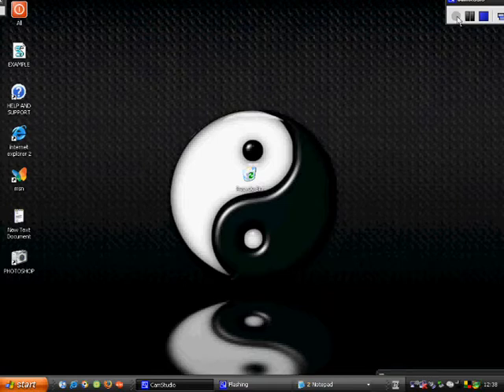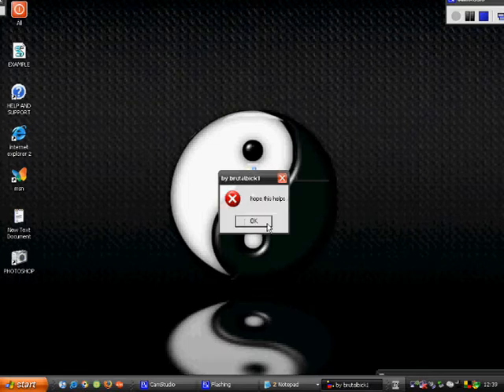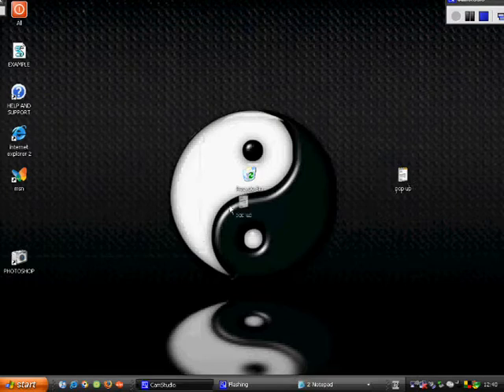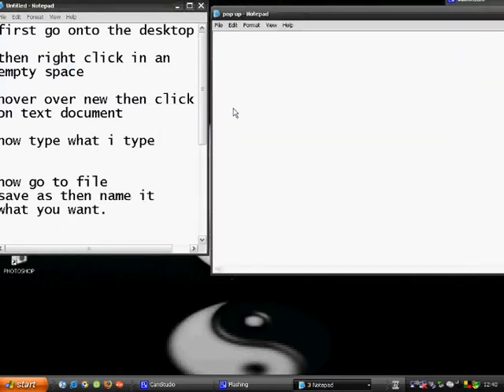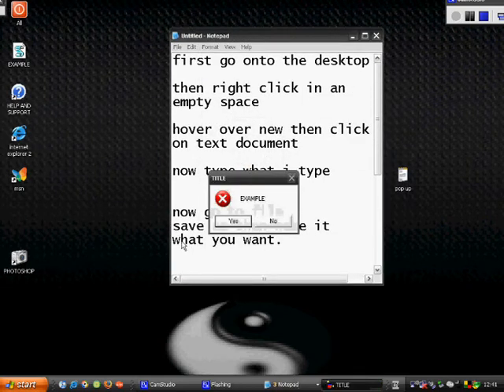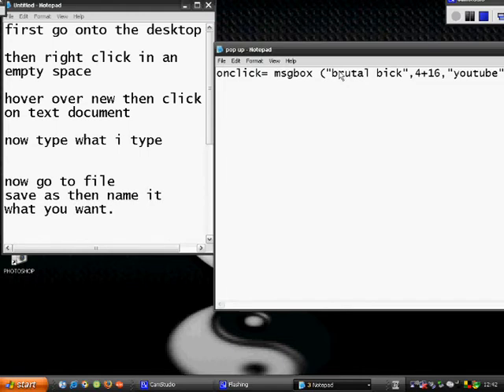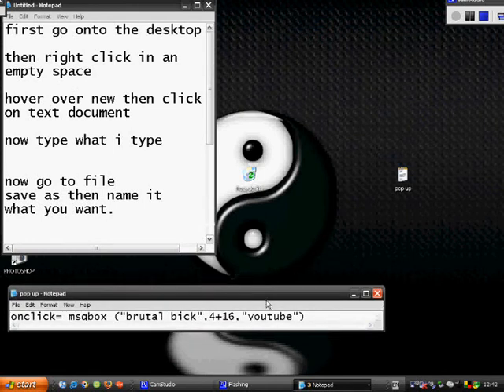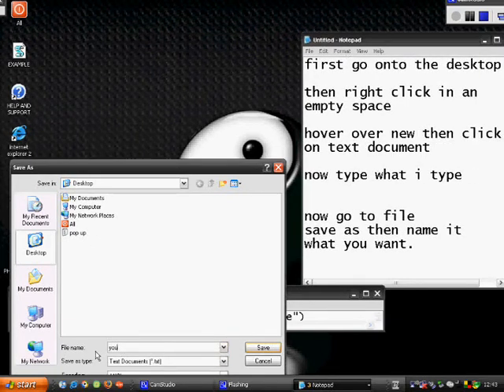How To Make Alert Pop Up Boxes